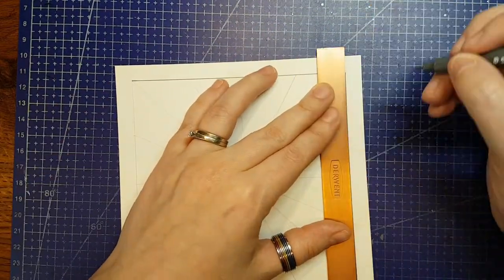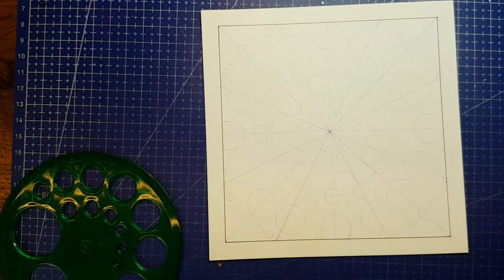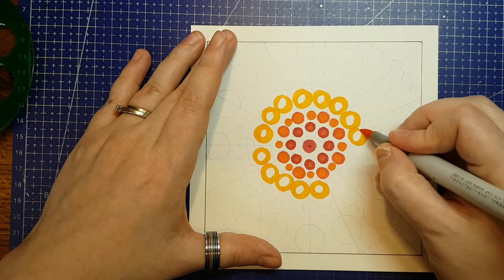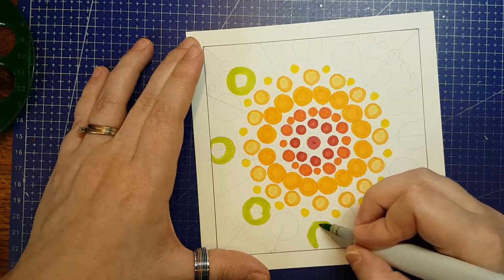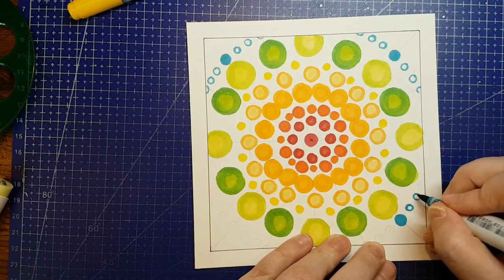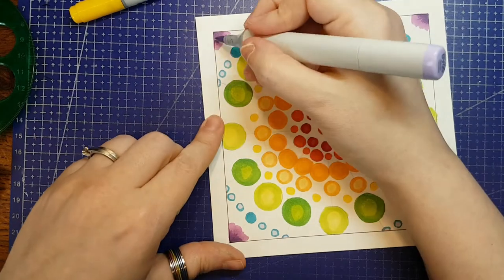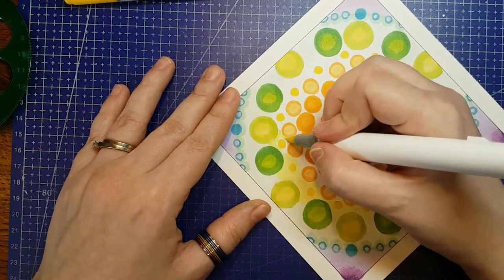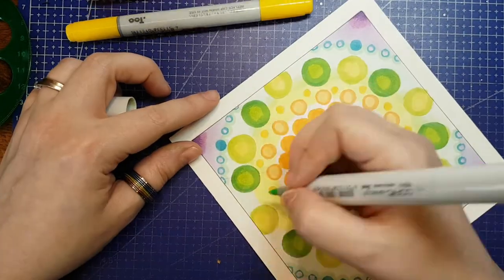Copic Marker Dot Mandalas & Questions for My Audience!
You know those gorgeous dot mandalas people paint on rocks? I thought I'd try designing one on paper with markers. Let me know if you want me to do this again in other mediums! Eventually I do plan to do it properly with paint and dotting tools.

This is assorted alcohol ink markers (Copic, Ohuhu, Art-n-Fly, etc.) on Strathmore Marker Paper.

*** Support Me! ***